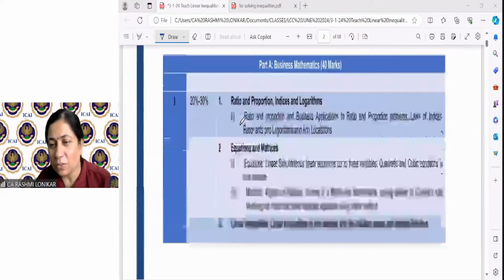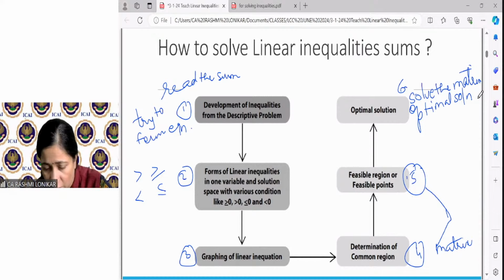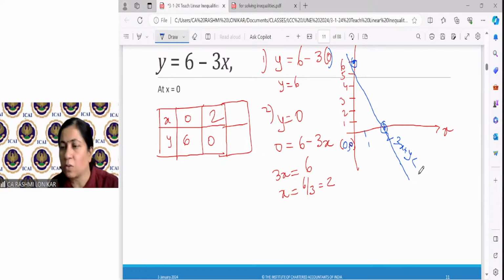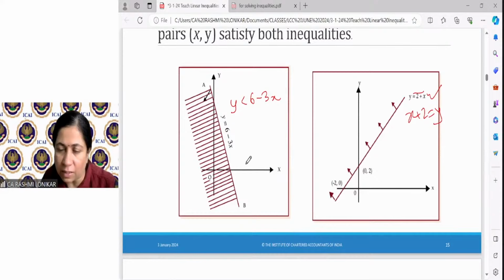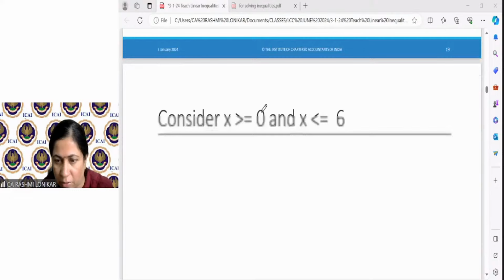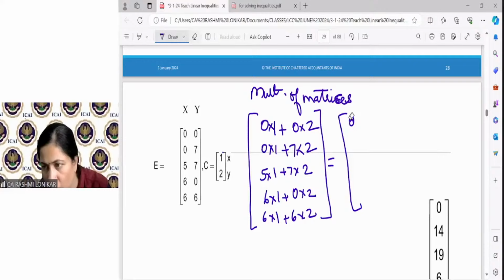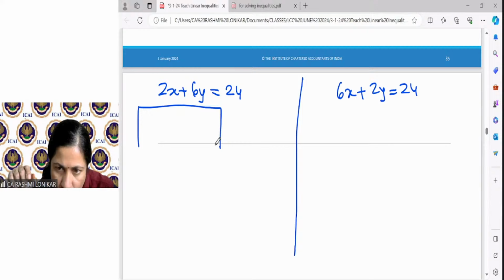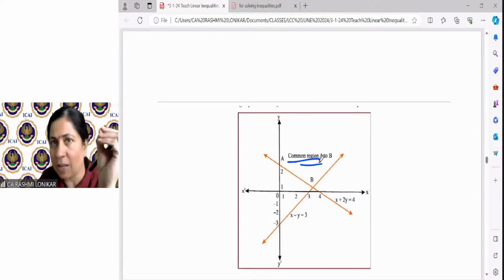Foundation Paper 3: QA | Topic: Chapter 3: Linear Inequalities | Session 2 | 03 Jan, 2024